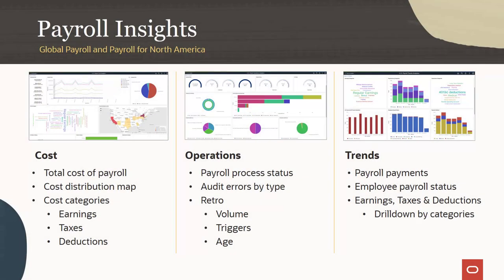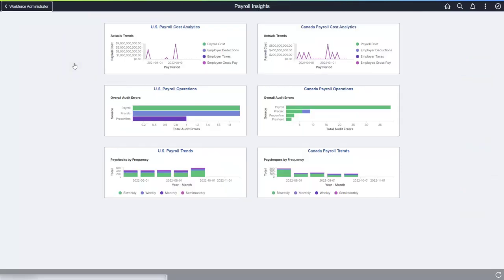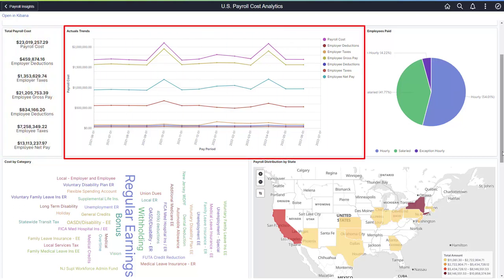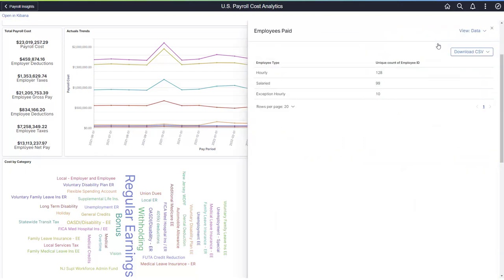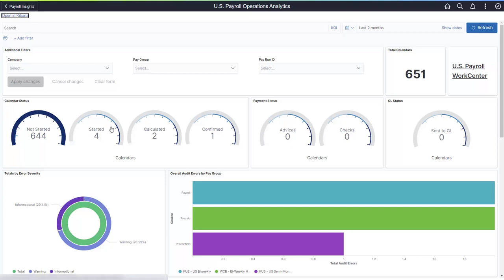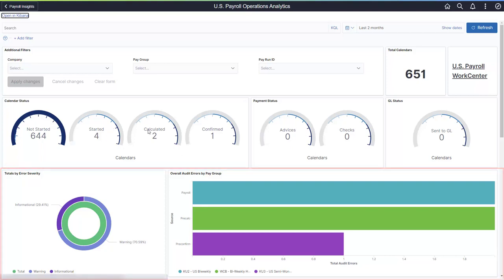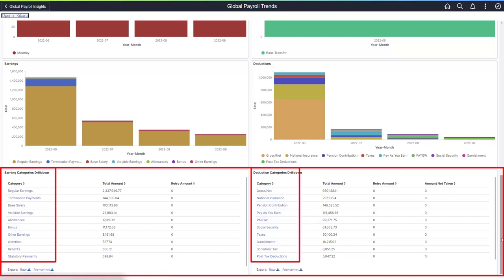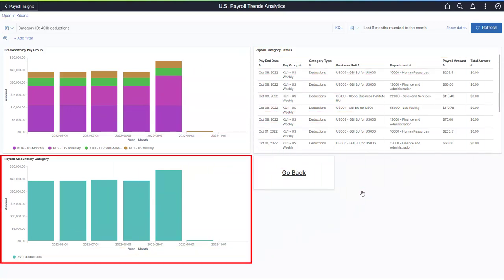PeopleSoft Payroll Insights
Payroll Insights for PeopleSoft Global Payroll and Payroll for North America provide dashboards that help your managers and payroll personnel understand payroll operations, costs, and fluctuations over time. Enabling them to improve their processes and save your organization time and money.